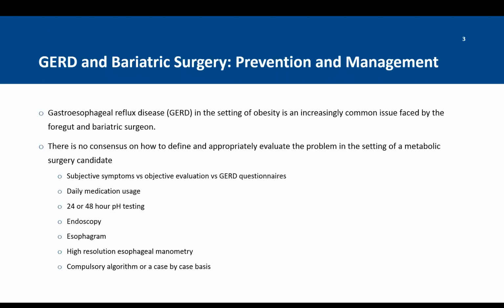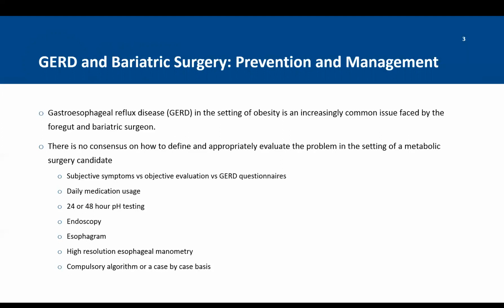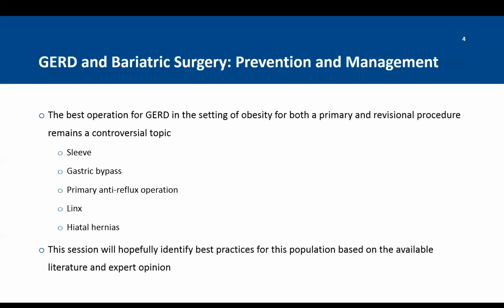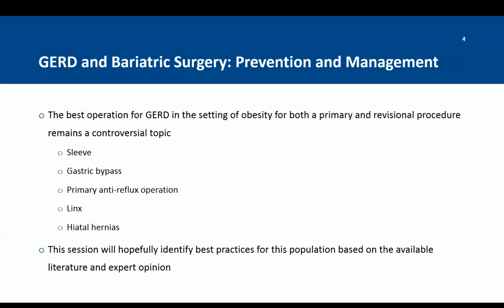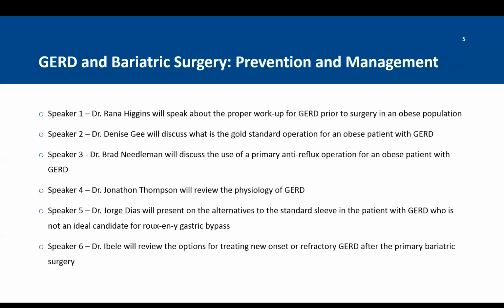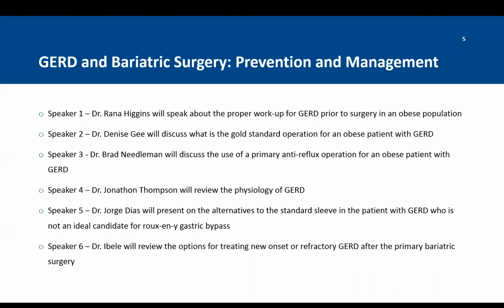Introduction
This talk was presented by Peter N, Nau, MD, University of Iowa Hospitals and Clinics at the GERD and Bariatric Surgery: Prevention and Management session during the 2020 SAGES Virtual Meeting.